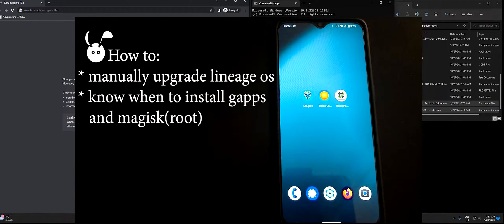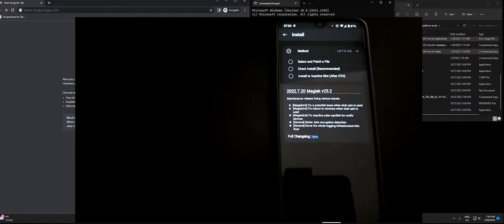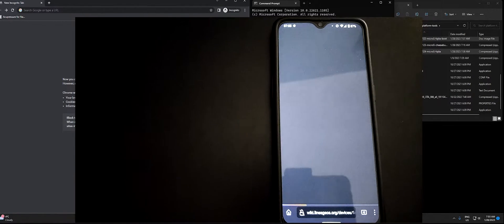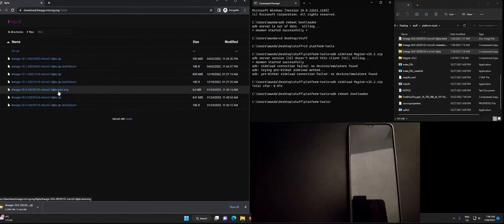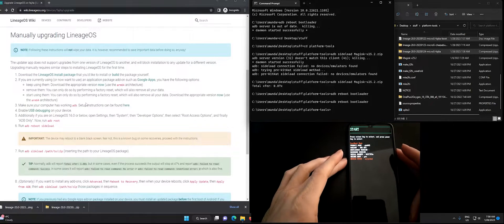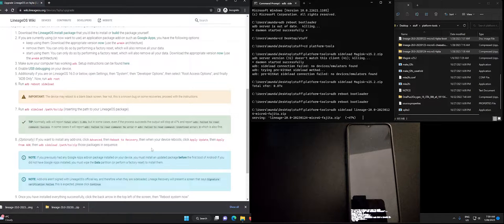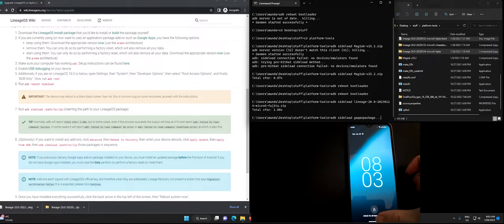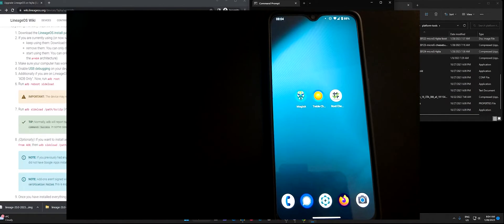Manually upgrade to LineageOS 20 - when to install gapps and magisk root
Manually upgrade LineageOS 19.1 to LineageOS 20 on OnePlus 6t and when to install gapps and magisk root.

00:00 Intro
00:27 Checking Root and preserve for OTA update
01:09 Checking A/B slots
01:25 Upgrade LineageOS Instructions
02:43 Download LineageOS package
04:03 Boot to Recovery
04:43 Sideload upgrade package
05:30 When to install Gapps and/or Magisk Root
07:45 Completed installation
07:50 Reboot to Recovery for Gapps
09:00 First boot of Upgraded LineageOS 20
09:40 LineageOS 20 installed

adb sideload [package name]